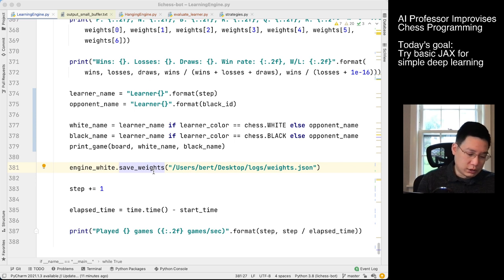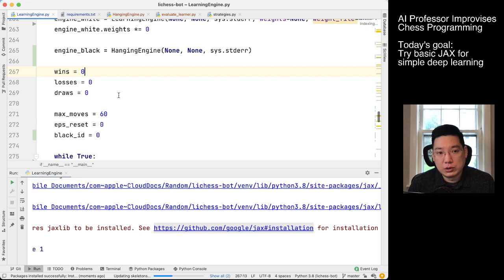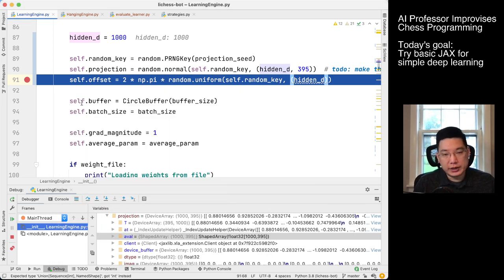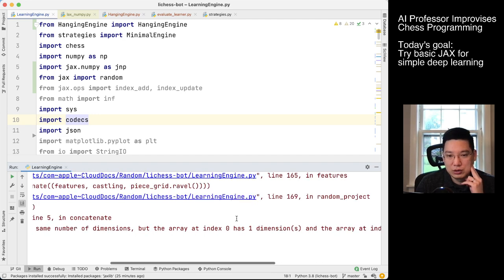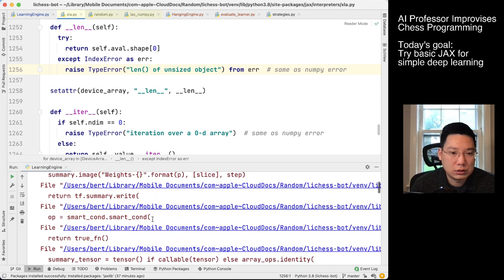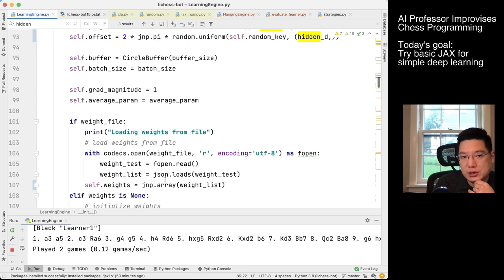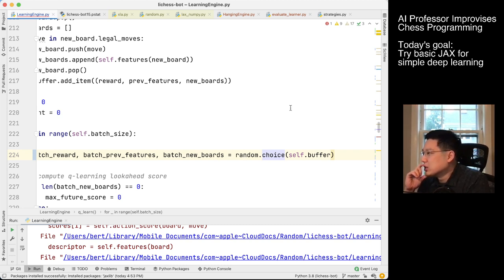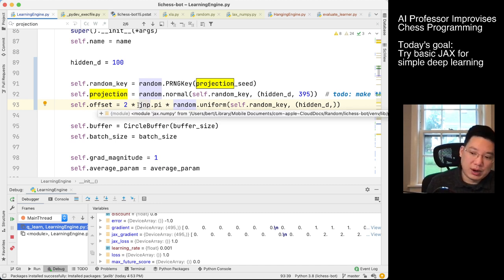Experimenting with JAX | AI Professor Improvises Chess Programming #16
I try to convert my current learning code to use JAX. I get it to run and compute a gradient automatically and correctly, but it’s very slow. It might be taking a step toward being able to do neural network learning, but certainly not yet.